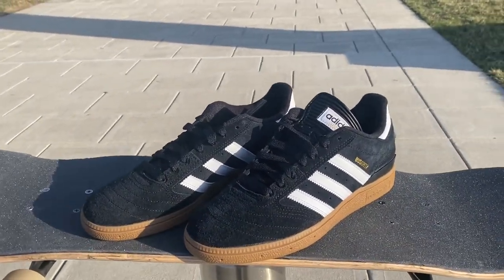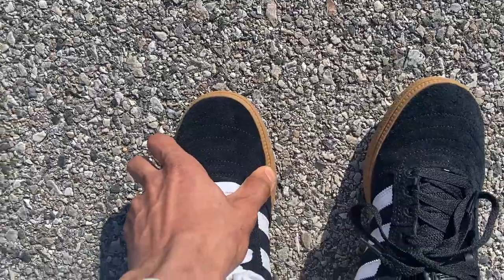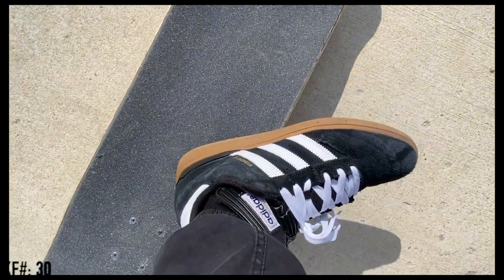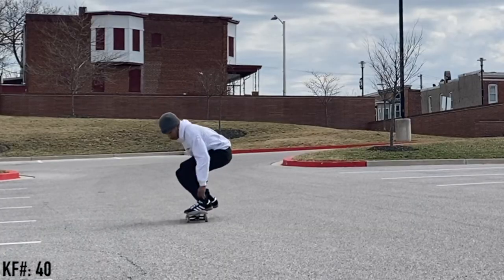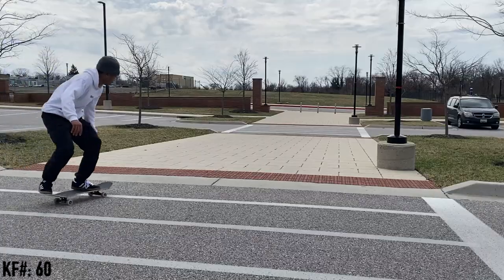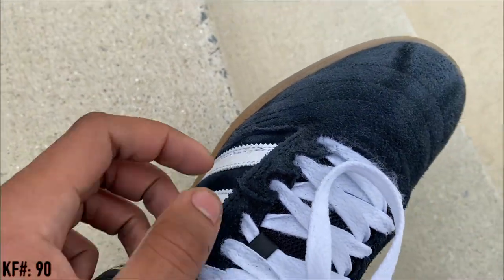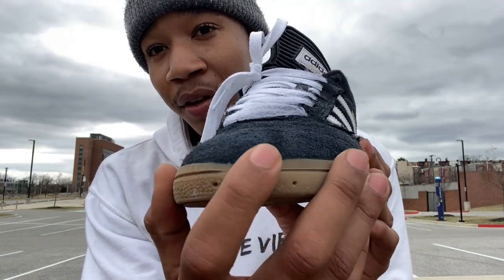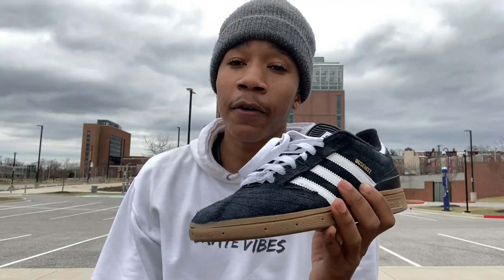Adidas Busenitz Pro skate shoe review! My first time skating Adidas (100 Kickflip Test)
Finally bought some Adidas Pros and decided to do 100 kickflips in them, heres how it went...